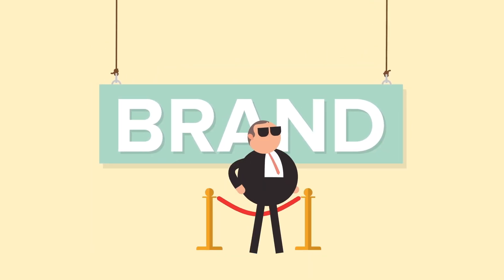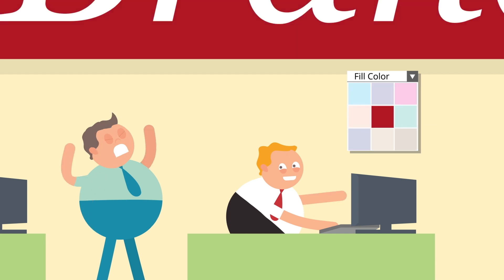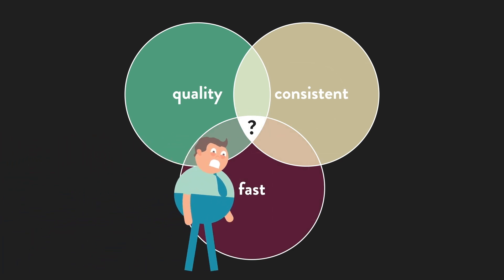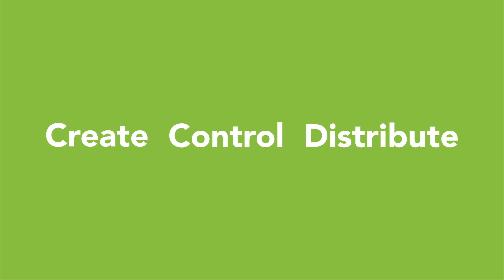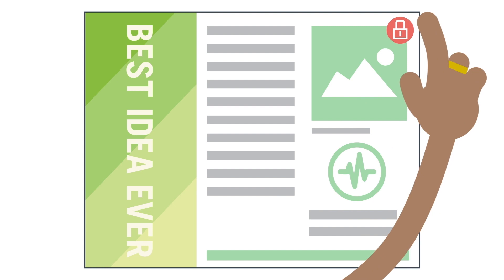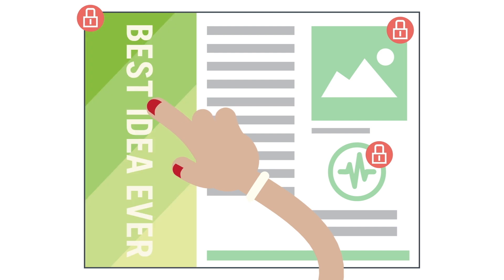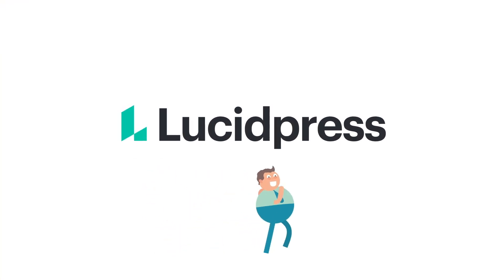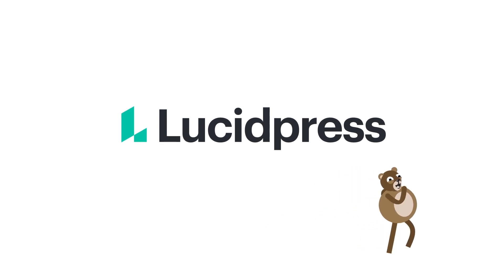Easy Design + Brand Management: What Is Lucidpress?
Lucidpress is an intuitive design + brand management platform used by more than 8 million people around the world to create brochures, flyers, social media, posters, business cards & more.

Because of its drag-and-drop templates + collaborative features, Lucidpress has become a go-to tool for today's busy marketers. Bring your creative projects to life with easy export to JPG, PNG + PDF formats, as well as convenient Print & Ship delivery.